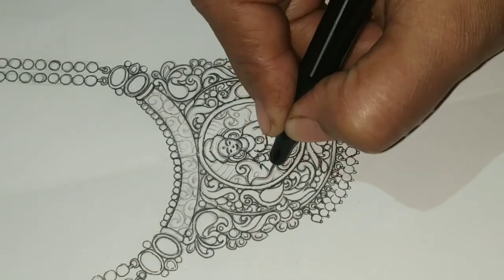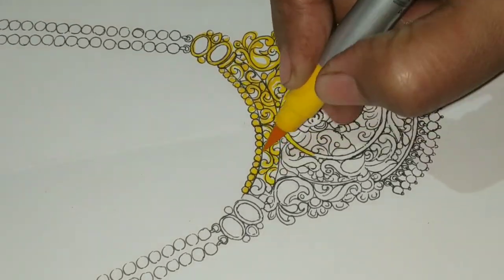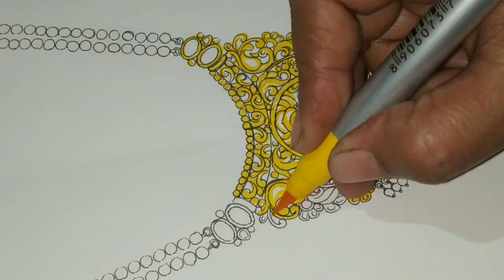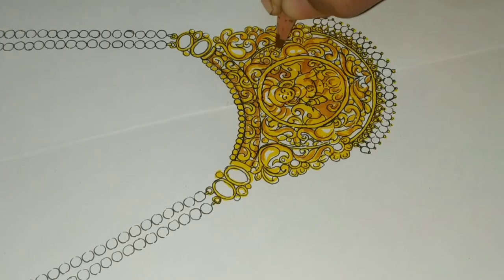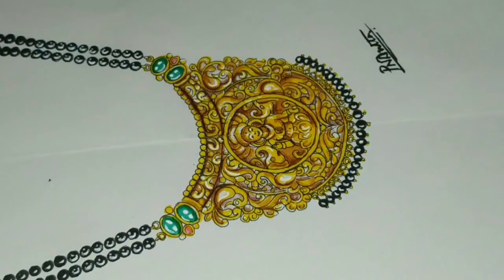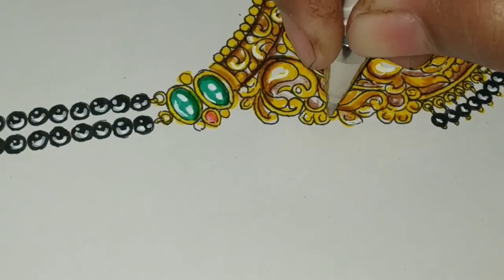Mangalsutra design sketch || designed by Priyanka N. Dutta || Art of jewellery